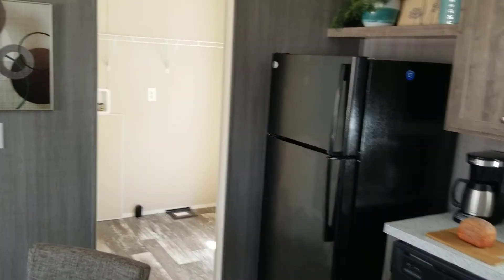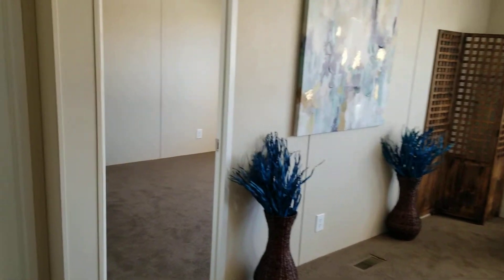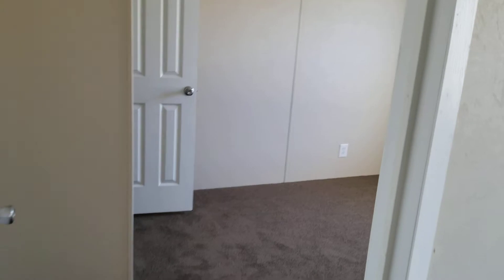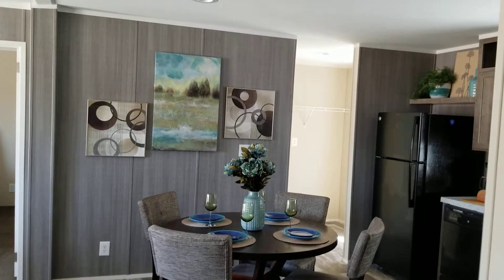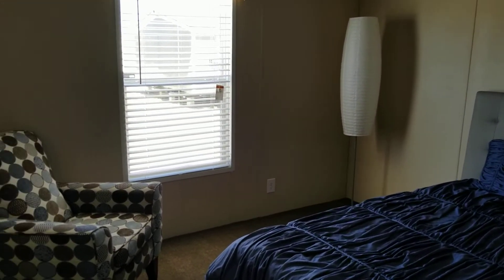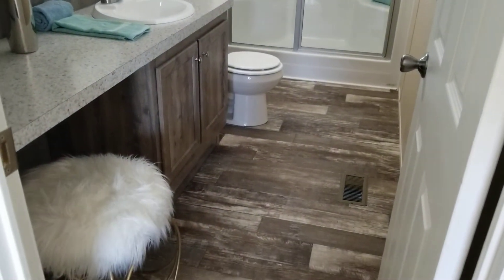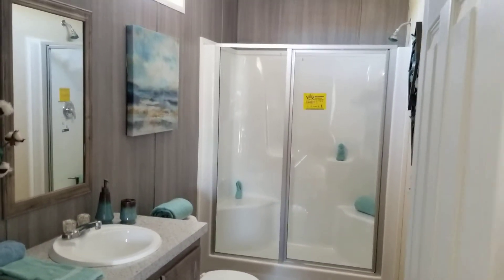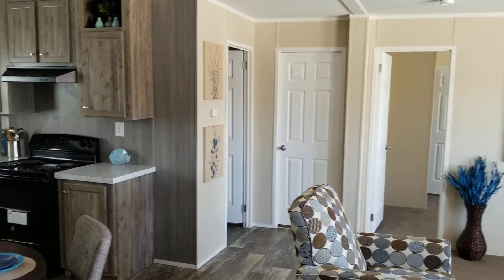Cozy, cute, cost efficient living. Model 170 metro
Looking for that great use of space, no waste, open plan?  Here it is!!  Lovely, cozy, easy care home.  Plenty of room for everyone from a single to a family.  Enjoy the large living room and adjoining kitchen.  3 nice bedrooms, 2 full baths, modern colors and decor.  All packaged into one of the most affordable double section homes we build.  We build for Texas, Oklahoma, and New Mexico.